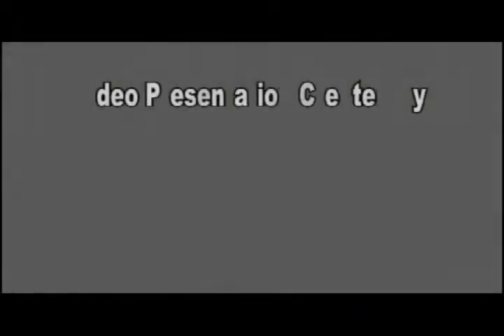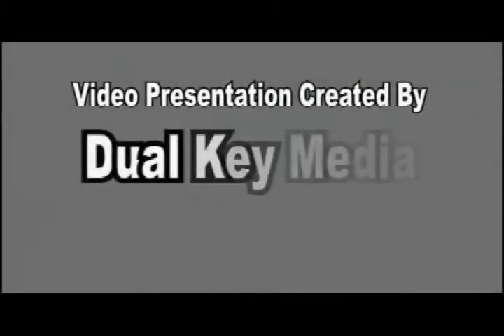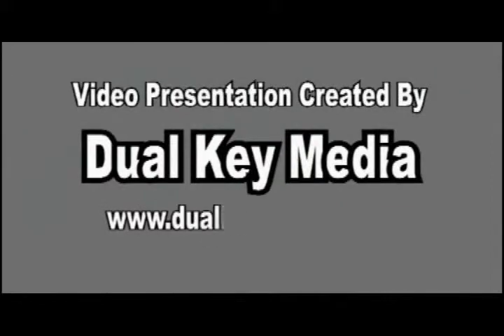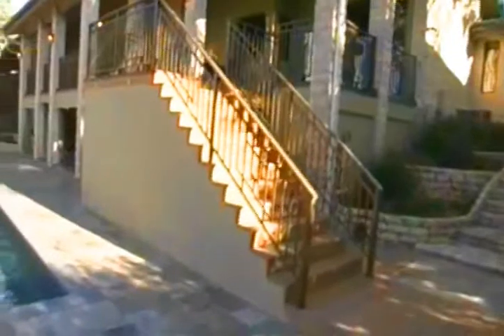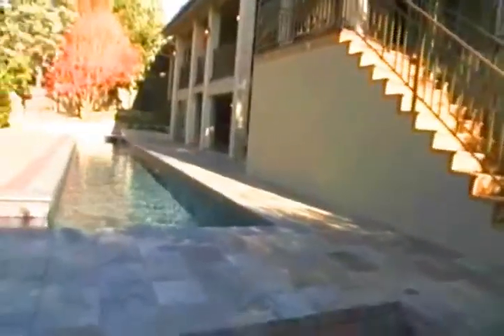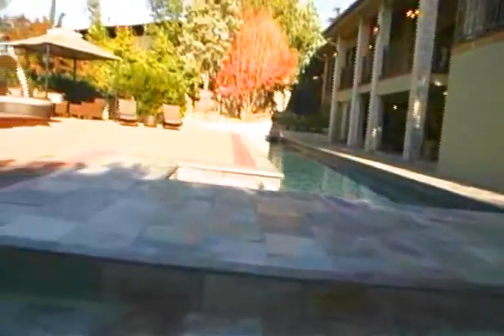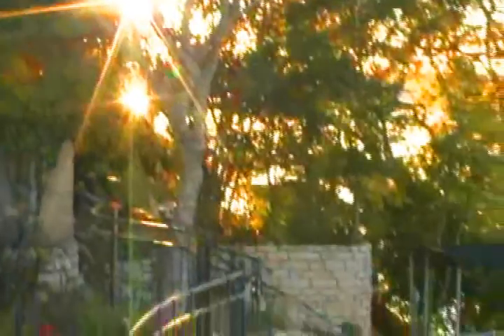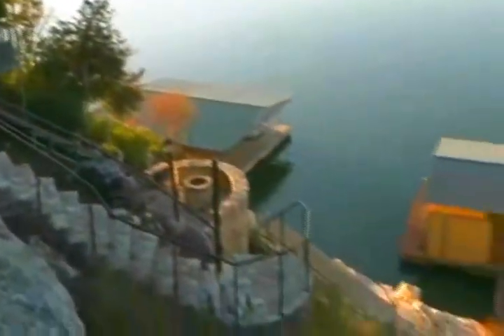Real Estate Video Showcase - Home On Lake Travis- Lakeway Texas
- Real Estate Video Showcase for Lake Front Home in Lakeway Texas.  This property is listed by Gene Arant of Keller Williams.  This Real Estate Video was created by Dual Key Media.  Dual Key Media provides affordable Real Estate Video Showcase Tours, each with it's own unique website.